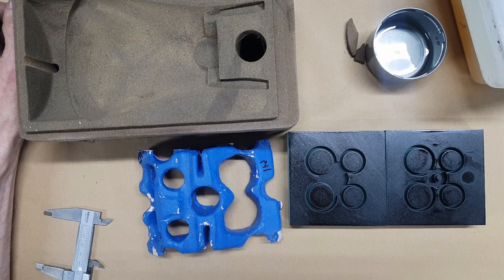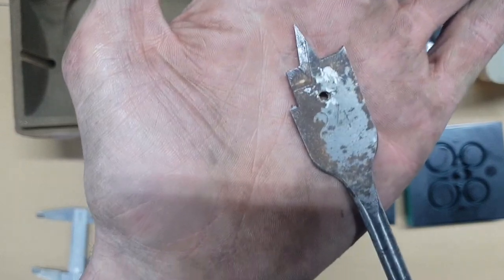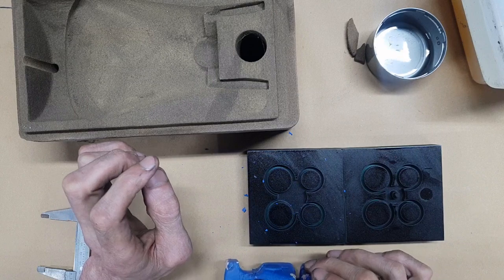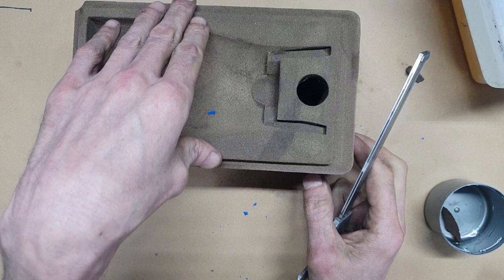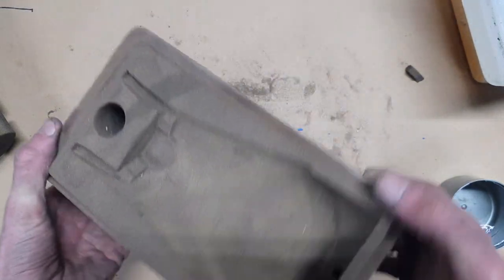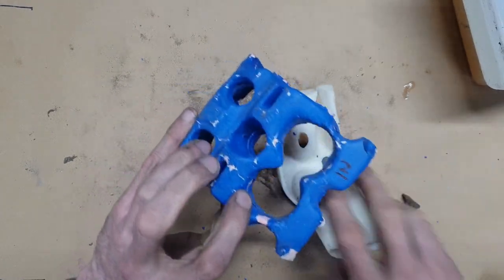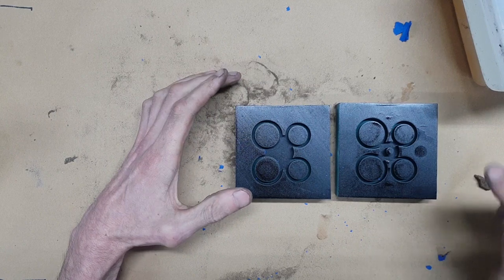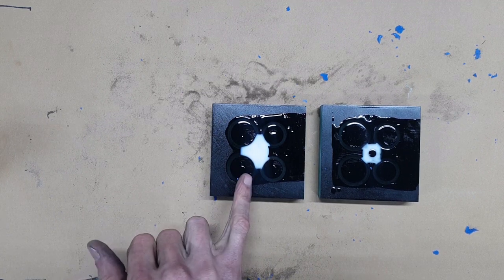F1 Casting Technology Advancements - A Closer Look - Ep 10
Ep 10! Time is flying. A proper chat here into the finer details of casting technology advances concerning the F1 engine combustion chamber coolant areas - old tech, up-to current modern manufacturing methods.

A few date years incorrect - stated patent pending dated as 2019 I think once - should have been 2009. Also to add - couldn't find a non copyright image of the patented casting technology mentioned so will include a link from them instead below,

There are many other casting techniques at play also not mentioned including insertion of chills to aid awkward design issues and so on - as well as the CosCasting process. I'll cover all in future.

Until next time, thanks all, you are the reason I make these - always be curious...

Brian,